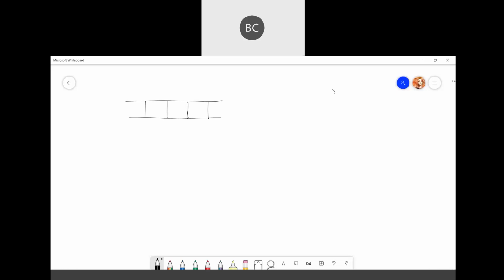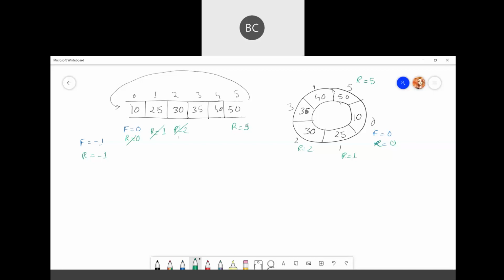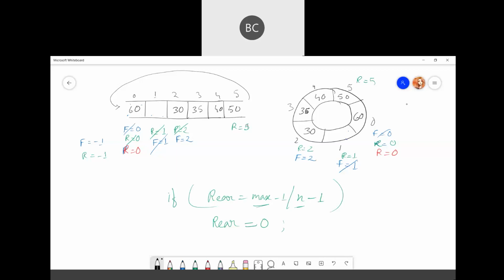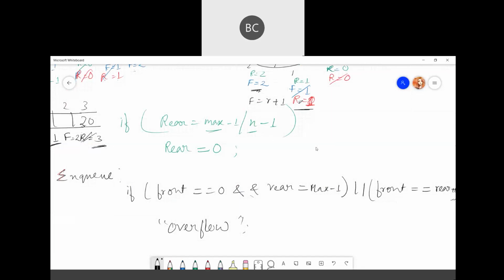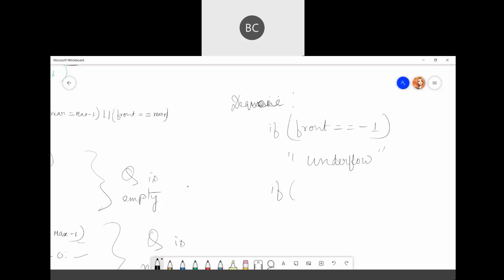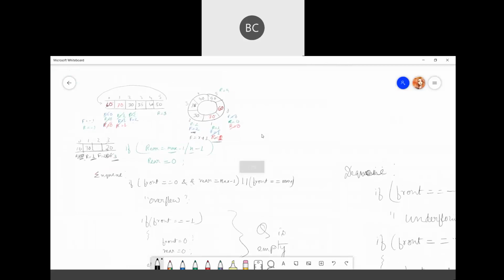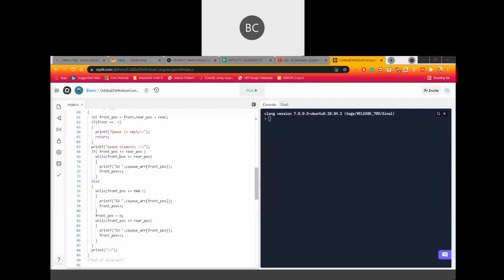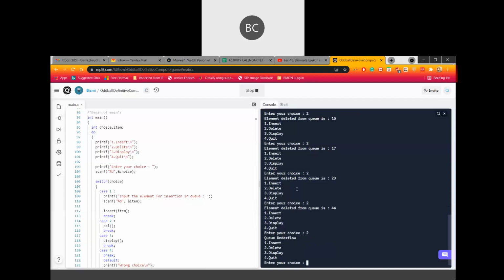Circular Queue Implementation using Array